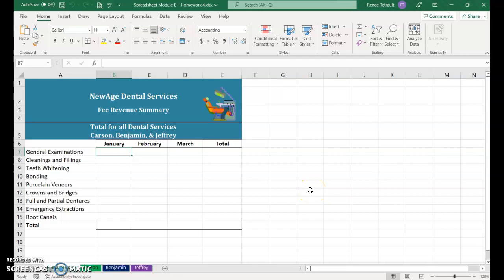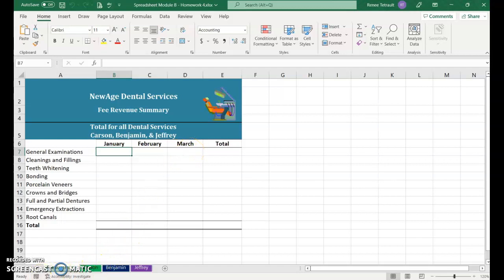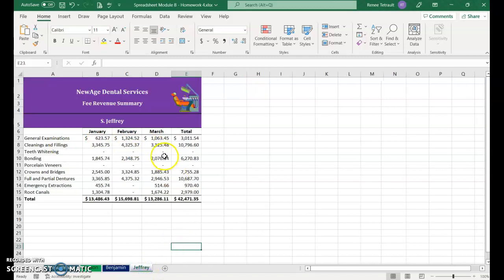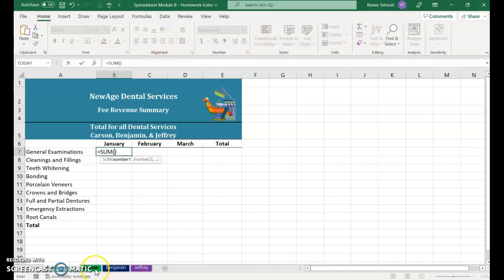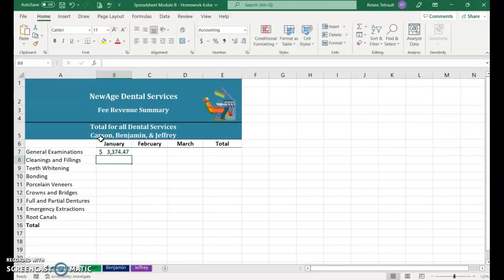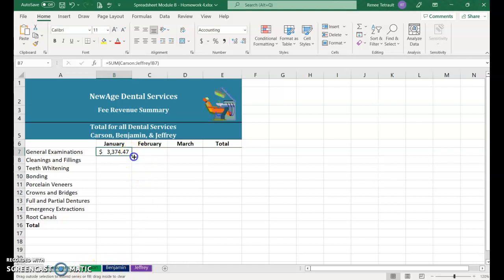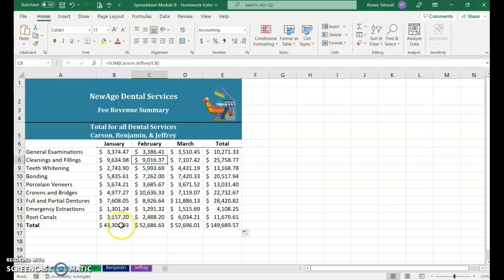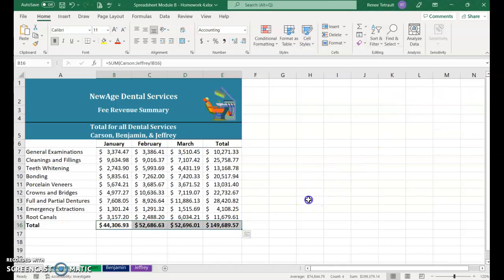Spreadsheet Module B - Homework 4